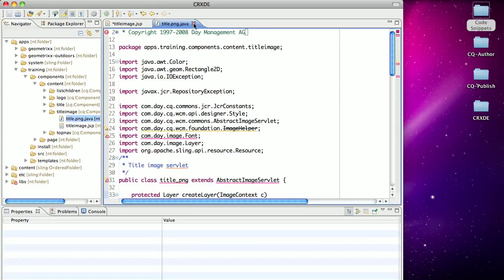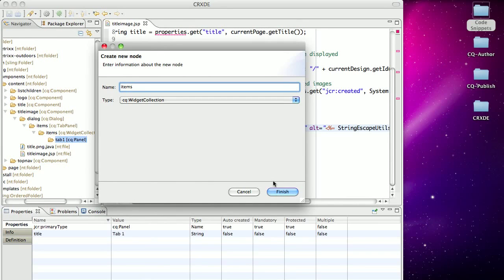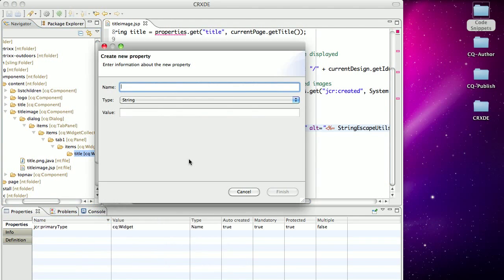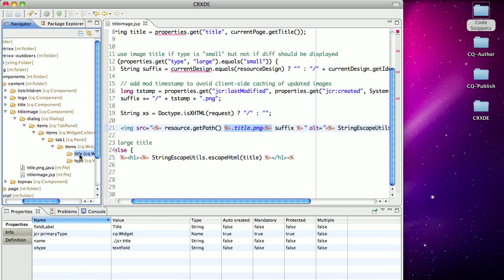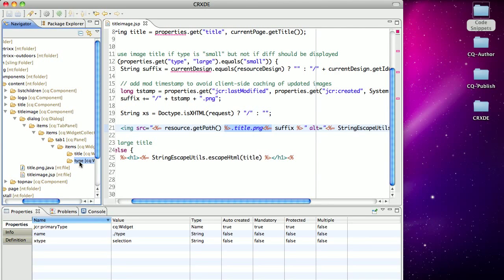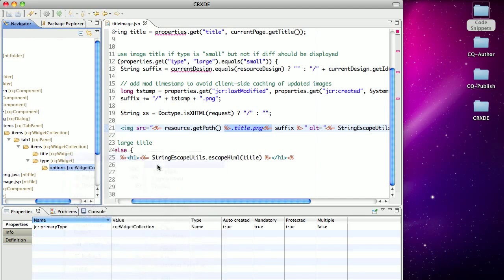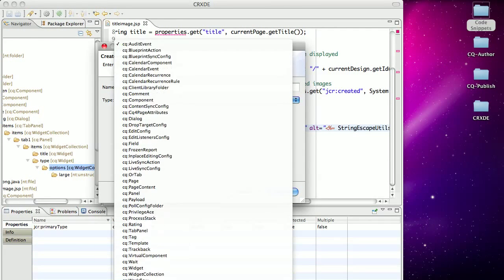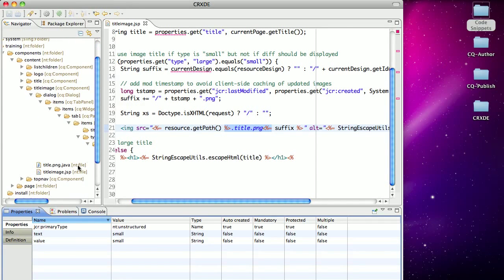35 Create Dynamic Image Component Part 2